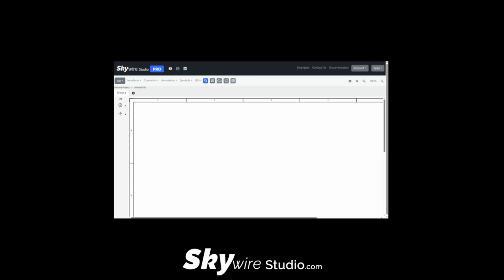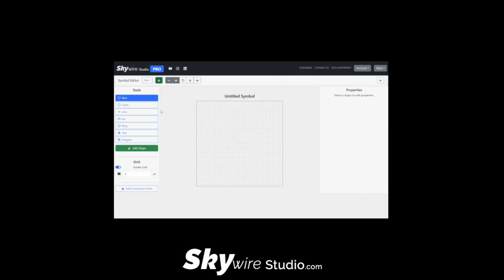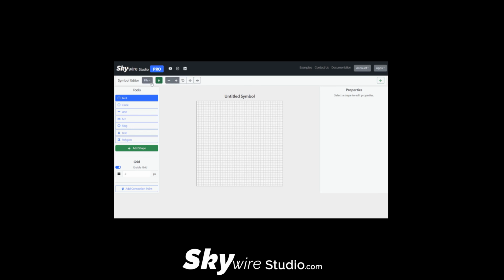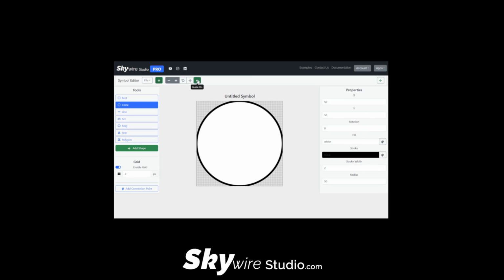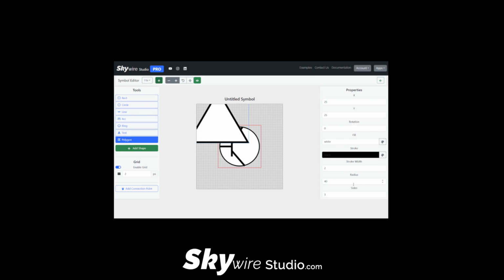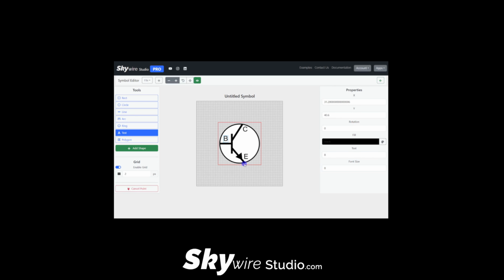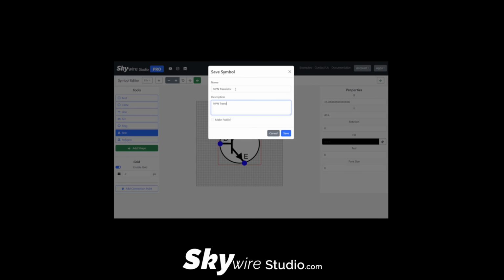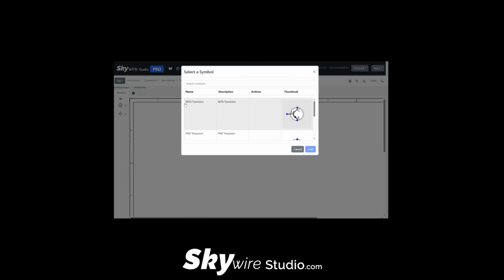Symbol Editor - SkyWire Studio (NEW!)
We take our user's feedback and feature suggestions seriously; after many requests, we've created the symbol editor now available in SkyWire Studio. The possibilities are endless now as you can create your own symbols for use in wiring diagrams. The editor supports a variety of shapes, includes a snapping grid for ease of alignment, a 50 square pixel reference guide for optimal symbol sizing, and the ability to manipulate the shape properties to fit your needs. The saved symbols can be kept private to your account, or shared with the community. Once placed in the diagram, they work the same way as any other symbols.